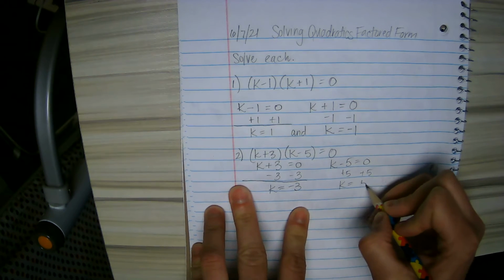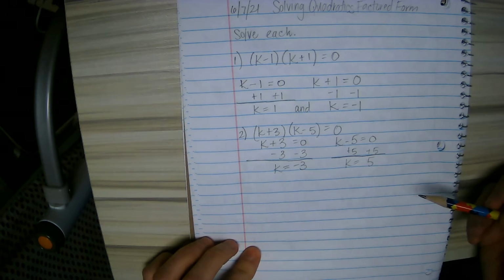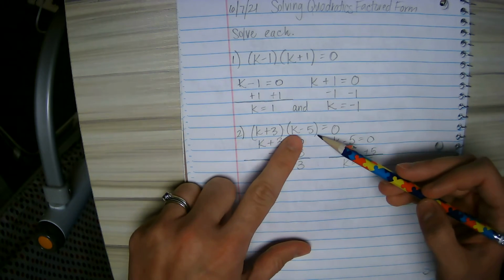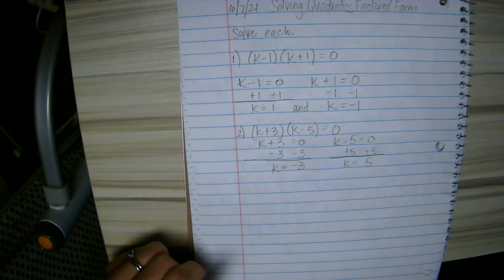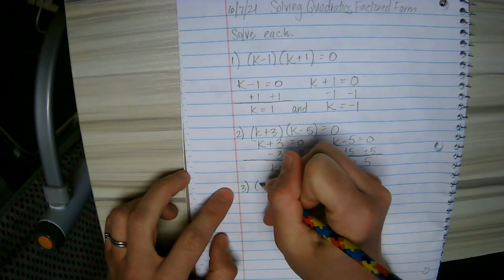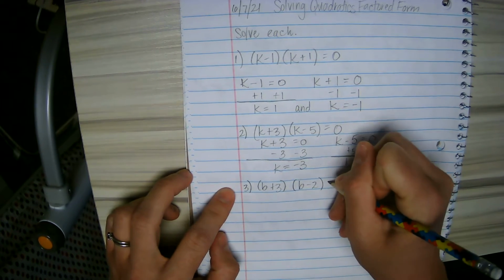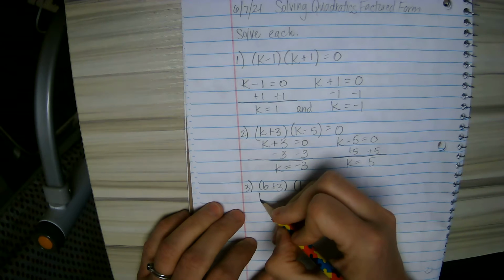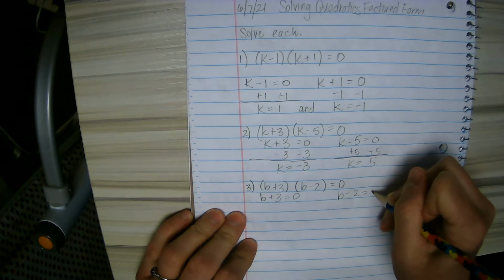6/7/21 Solving Quadratics Factored Form 8th Grade